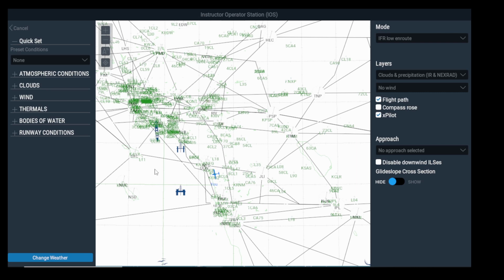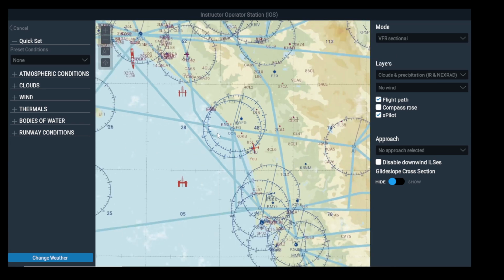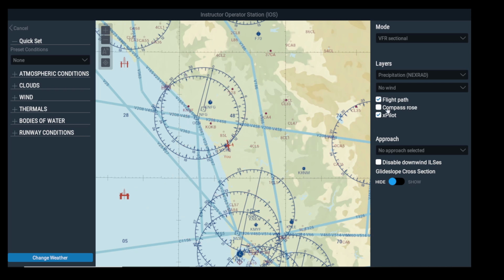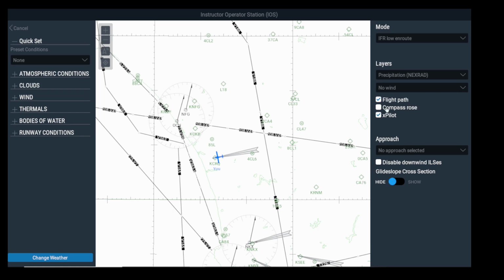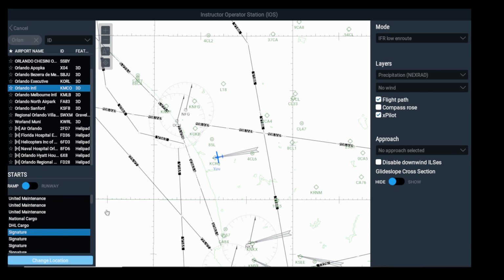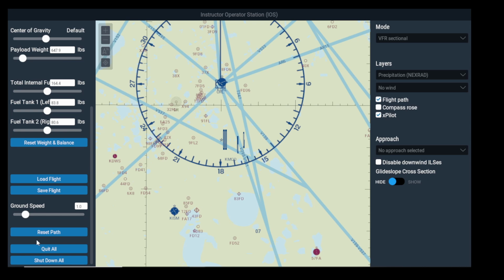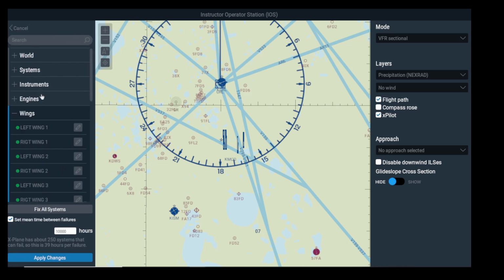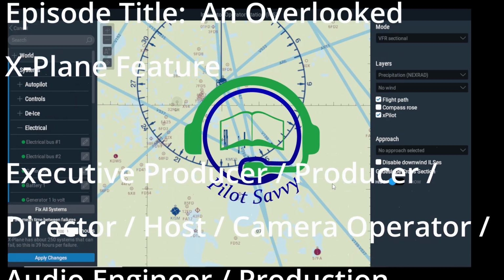An Overlooked X-Plane Feature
A casual flight sim enthusiast can easily overlook this valuable X-Plane feature that flight professionals  would beg for.  This feature is built into both the home and commercial version of X-Plane.  When I sat down to re-visited this feature I could not wait to perfect my findings.  I wanted to show the many professional grade features right away and follow up later with more details.  Let me know if you use it.